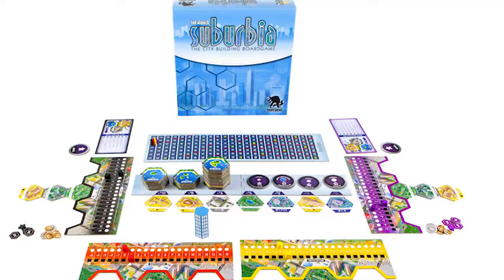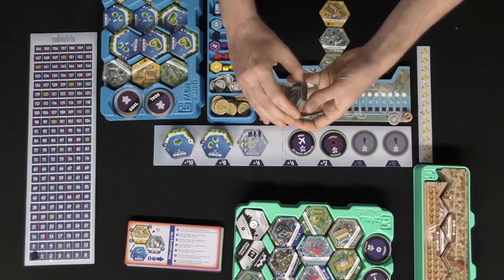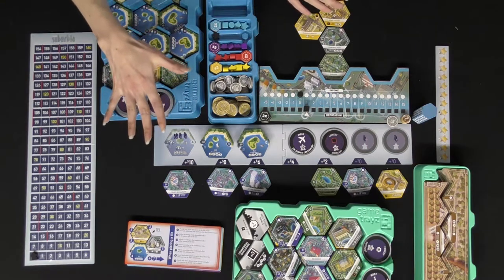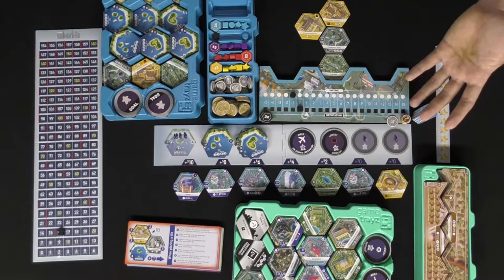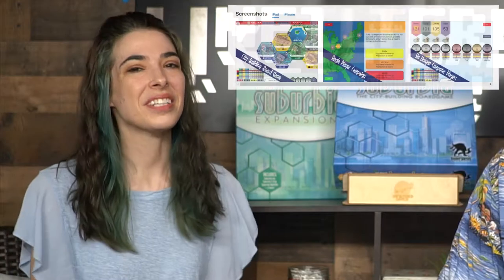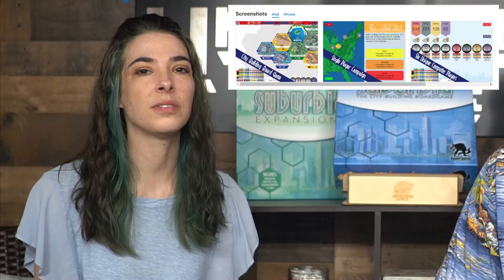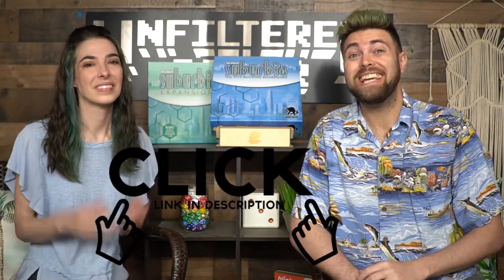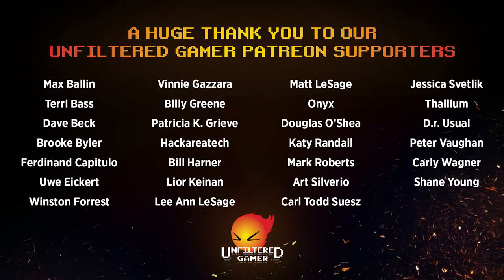Suburbia 2nd Edition and Expansion Review and How to Play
Suburbia 2nd Edition Review by Unfiltered Gamer